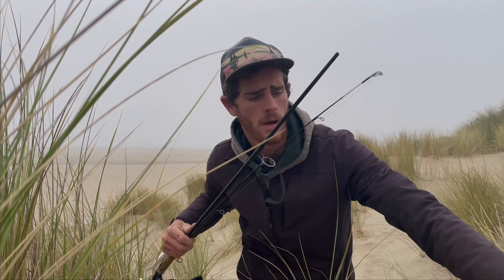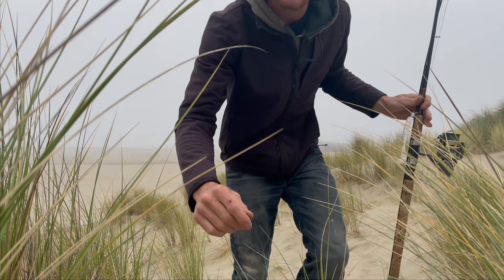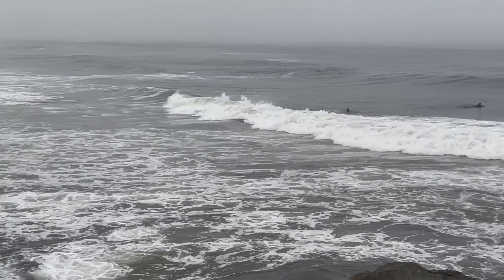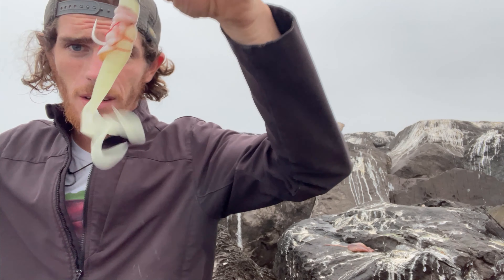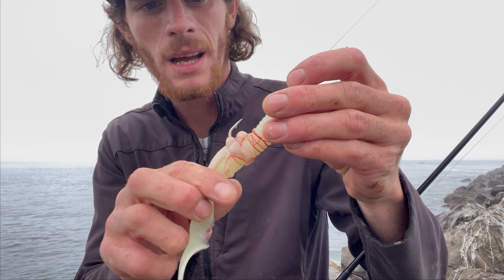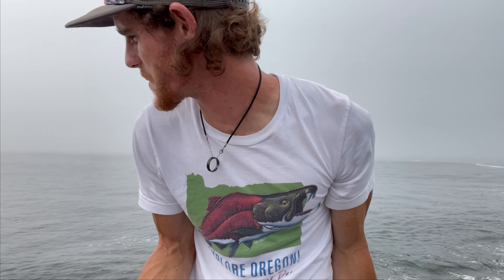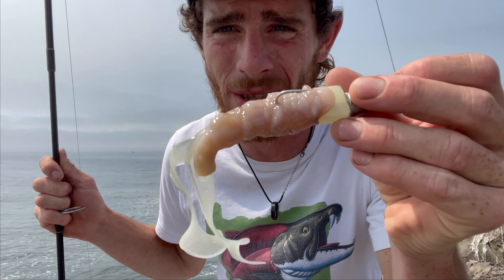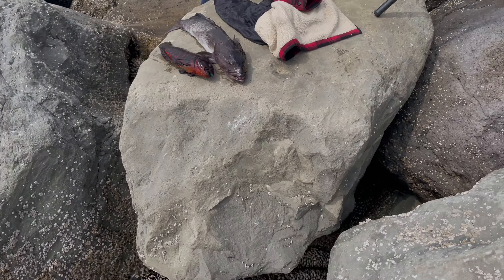Oregon Coast Lingcod Fishing - A two day jetty adventure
Check out @TheBite here on Youtube

Be Well

Okuma Spinning Reel